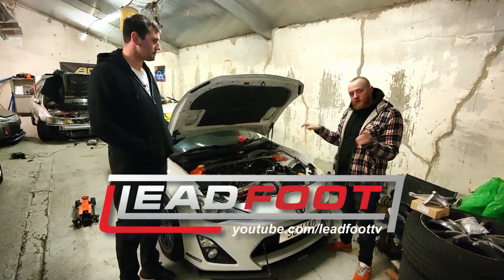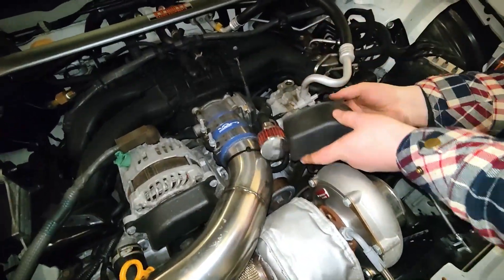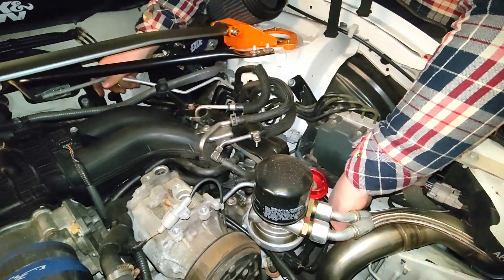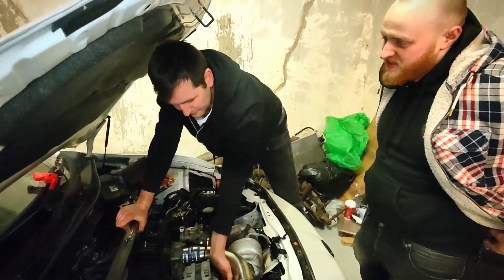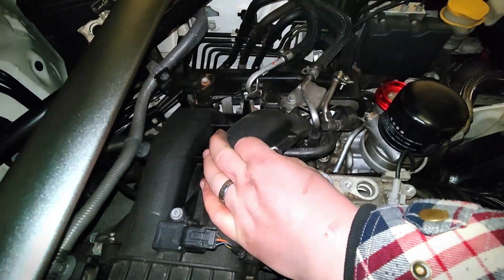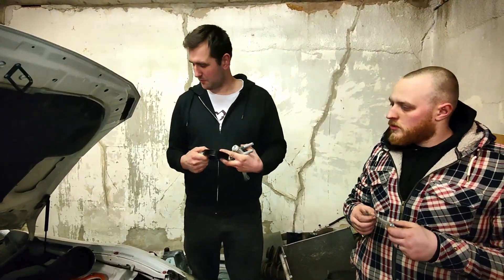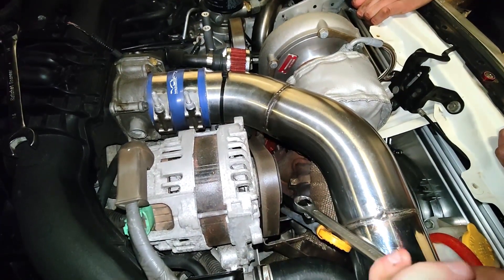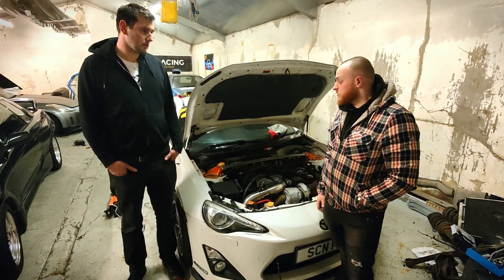How to delete the Air con on a Toyota GT86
Here is a tutorial on how to remove the A/C pump and lines on a Toyota GT86. this process is the same regardless of forced induction.